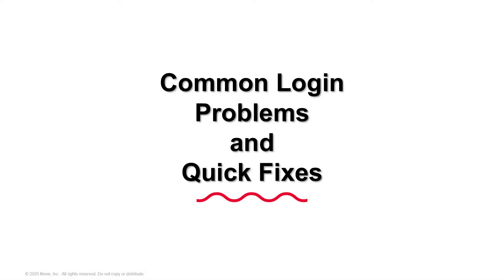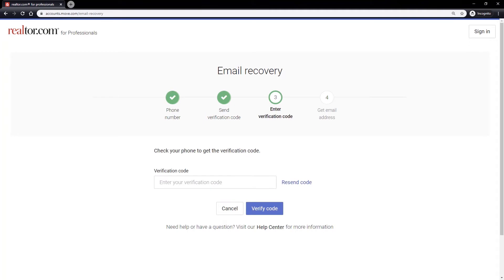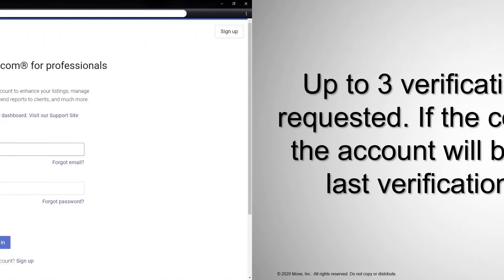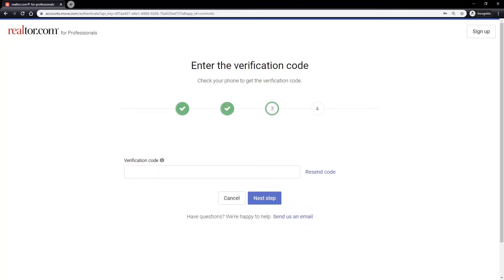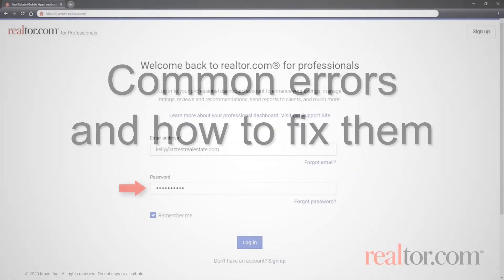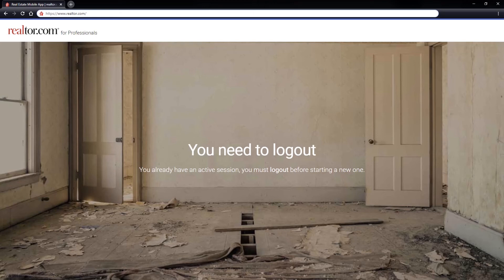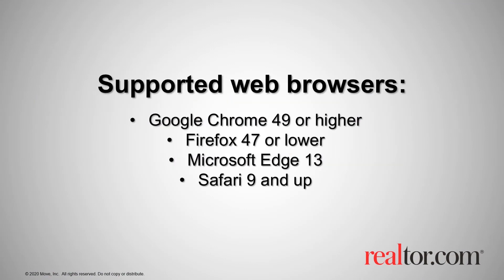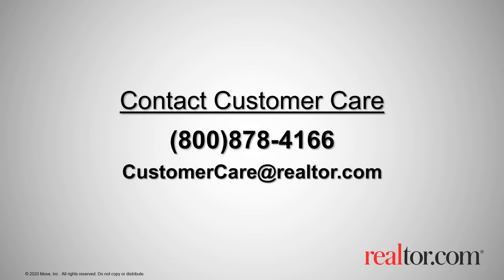Common login problems and quick fixes